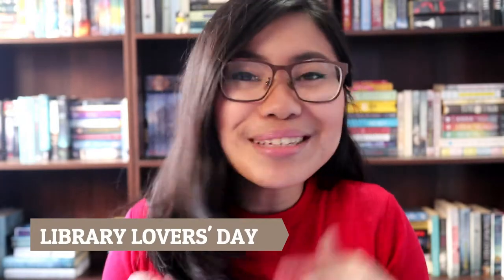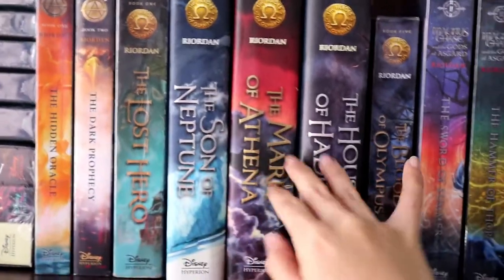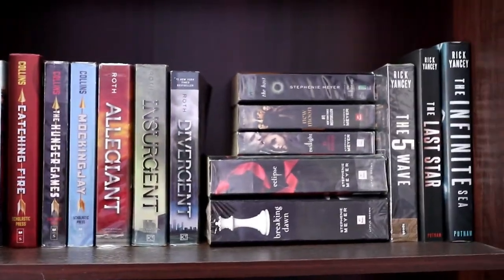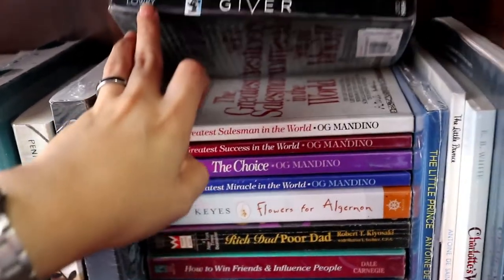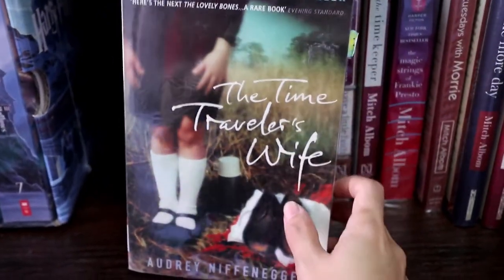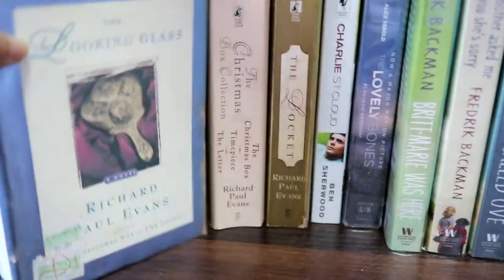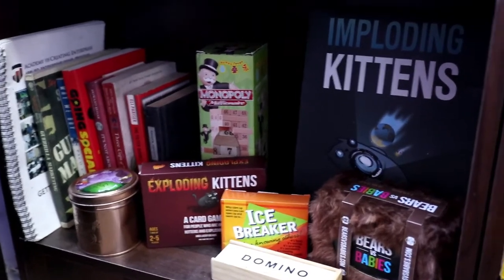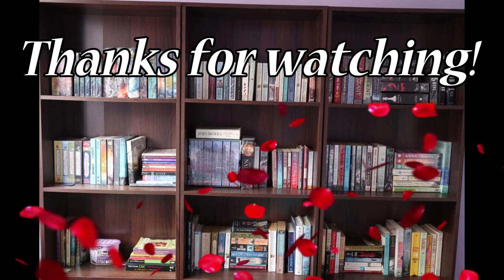My First Bookshelf Tour! Yay! || A Library Lovers' Day Special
Hey, guys!

So I've always wanted to do a bookshelf tour, and today I finally did. I decided to show you my mini-library in celebration of the Library Lovers' Day. Hope you have fun watching this video! :)

~Annie